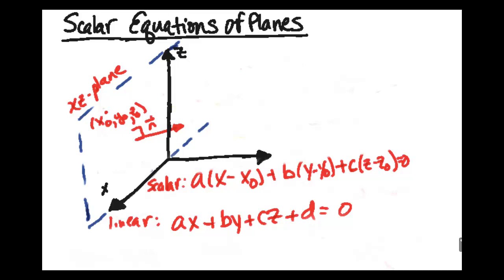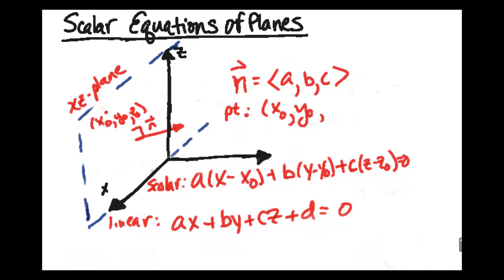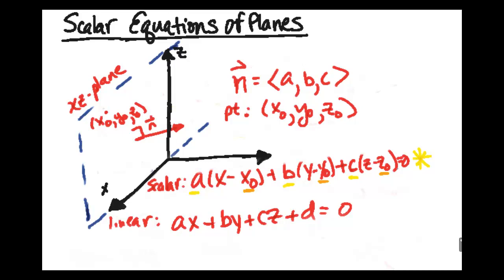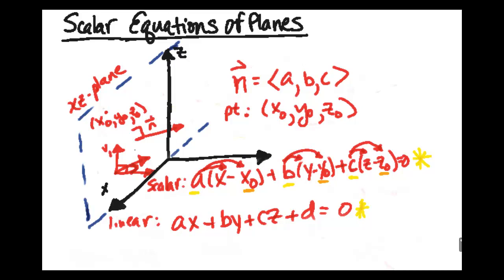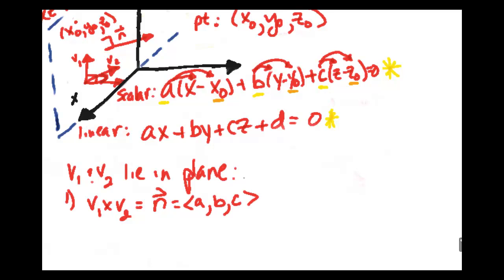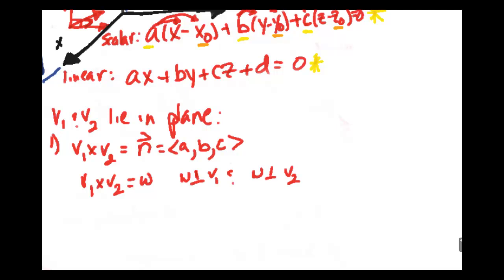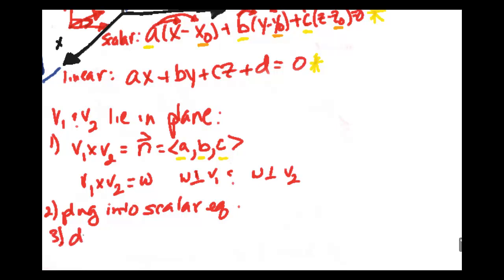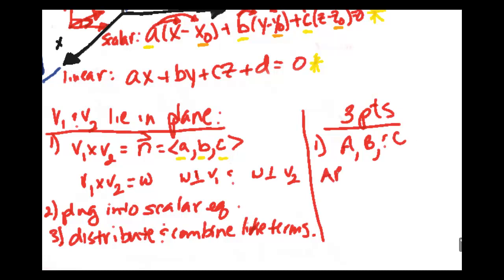Cal iII scalar eqution ofplane concept video